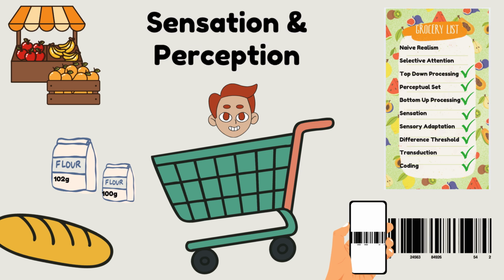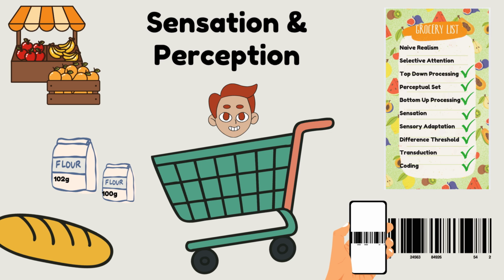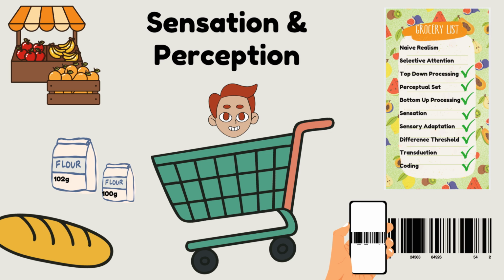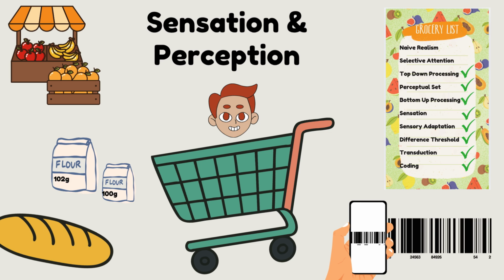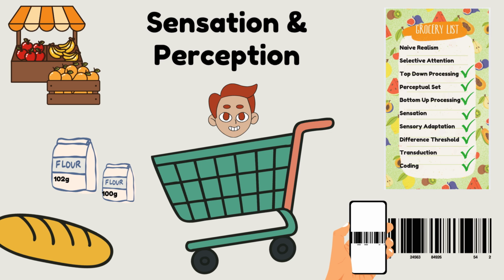Assessment 3 Mod 3